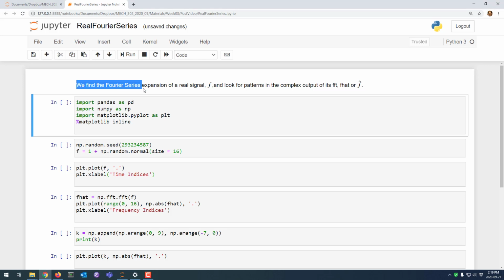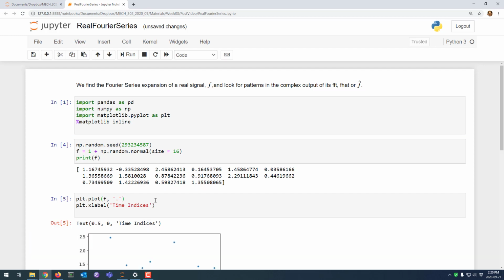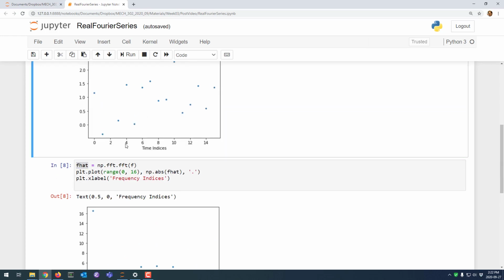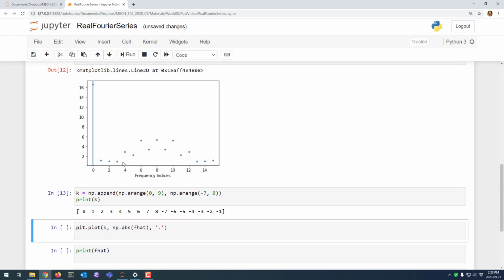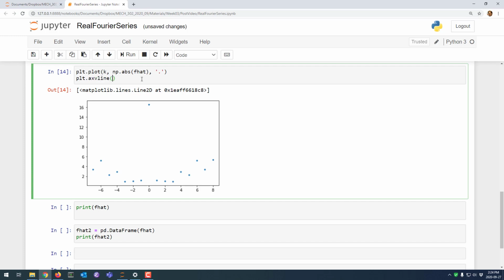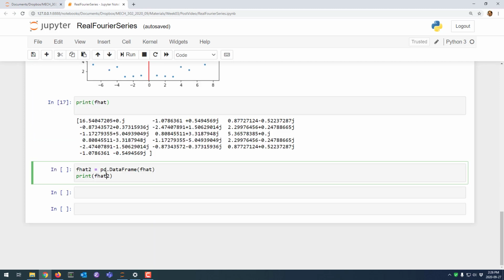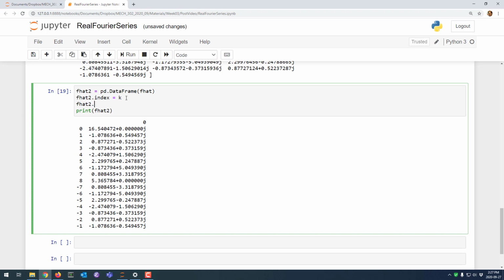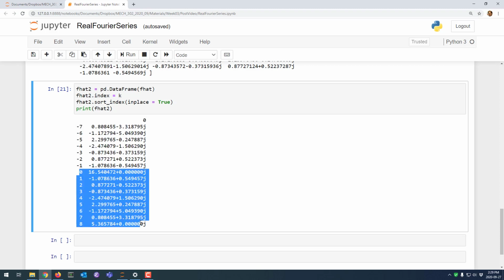Week 3-1 Fourier Symmetries For Real Signals - Python